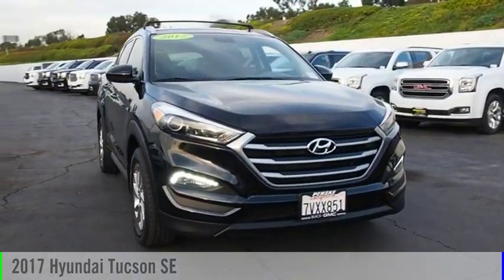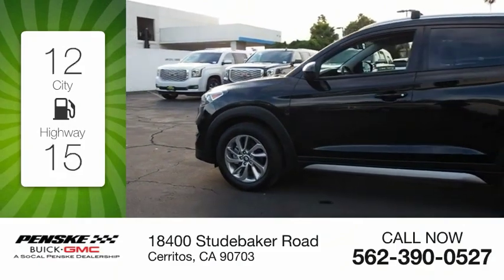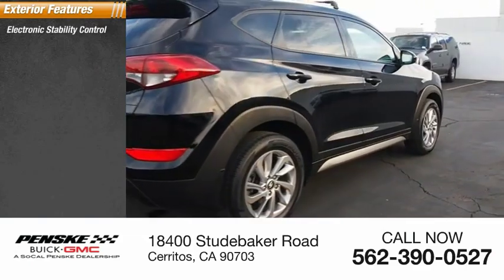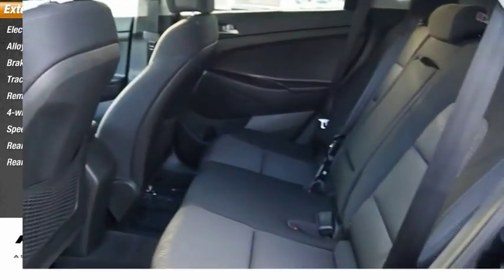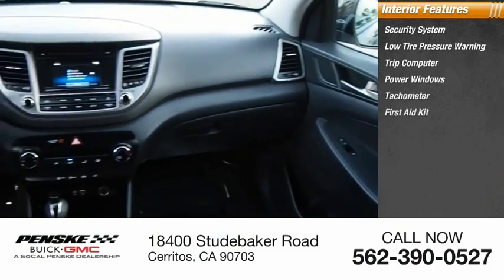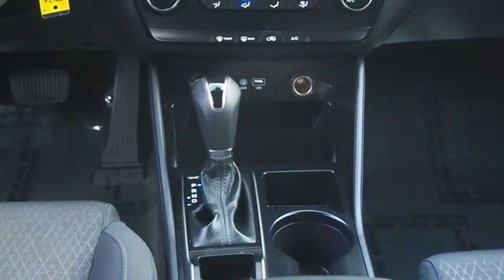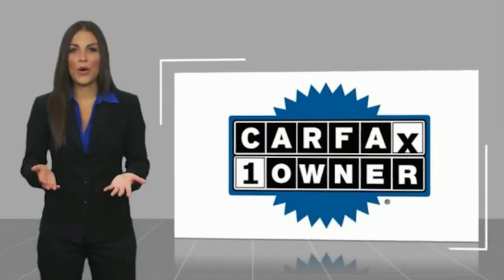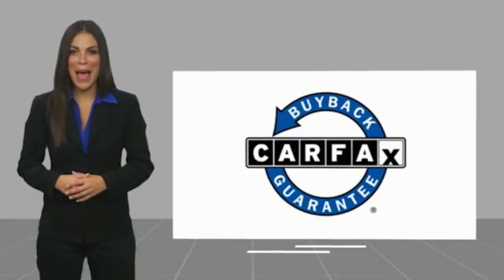2017 Hyundai Tucson P9625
2017 Hyundai Tucson SE

CARFAX One-Owner. Clean CARFAX. Black Pearl 2017 Hyundai Tucson SE FWD 6-Speed Automatic with Shiftronic 2.0L DOHC Type your sentence here. Recent Arrival! 23/30 City/Highway MPG Awards: * 2017 KBB.com 10 Best SUVs Under $25,000 * 2017 KBB.com 10 Most Awarded Brands Come see the difference at Penske Buick GMC of Cerritos or visit us Contact the Internet Sales Department at Today!  Reviews: * Turbocharged engine delivers peppy acceleration and good fuel economy; plenty of advanced safety and infotainment features are available; comfortable ride on rough roads; top safety scores. Source: Edmunds Some of our used vehicles may be subject to unrepaired safety recalls. Check for a vehicles unrepaired recalls by VIN at a href= /br/br